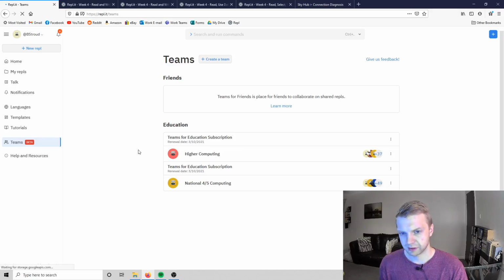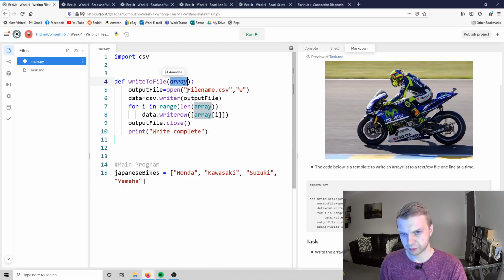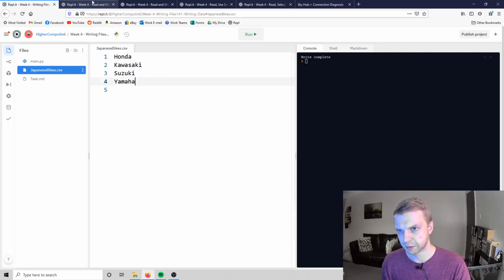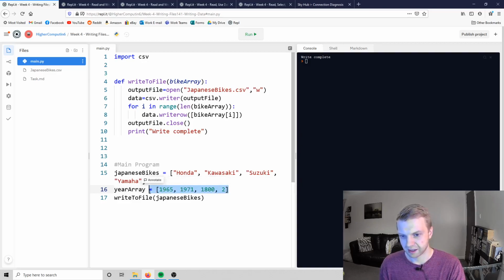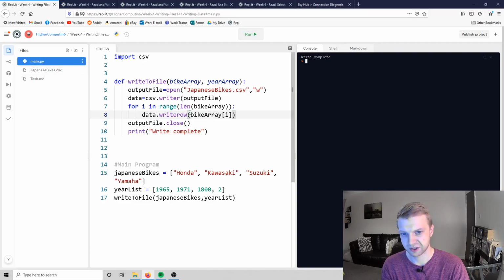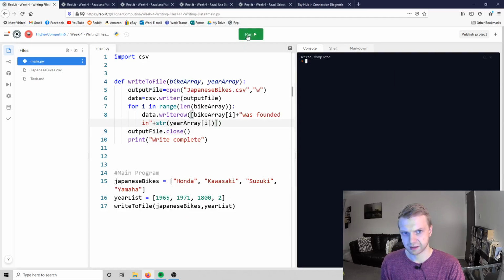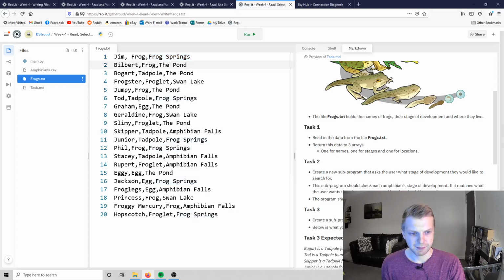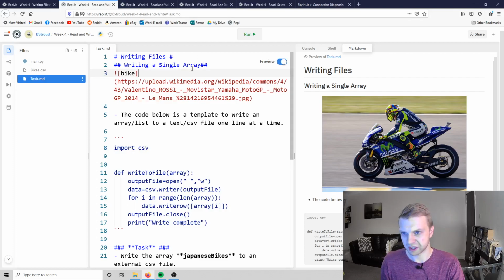Writing Files (Higher Computing) - Python Week 4